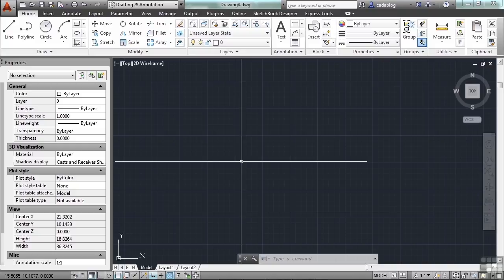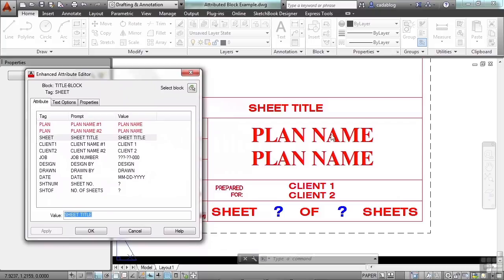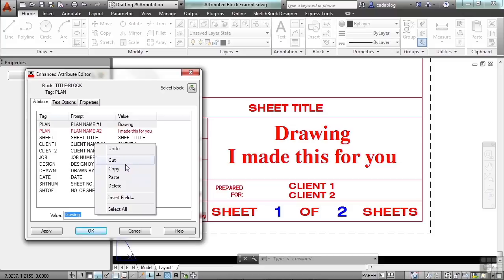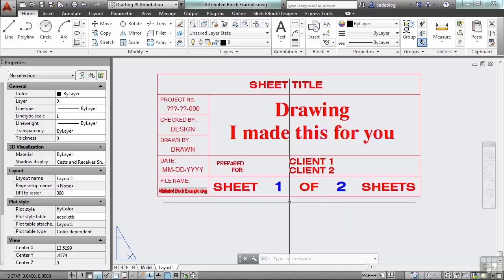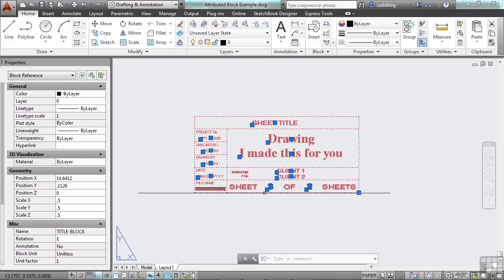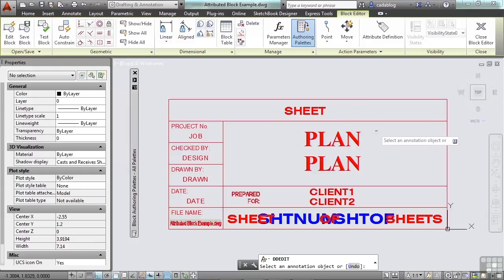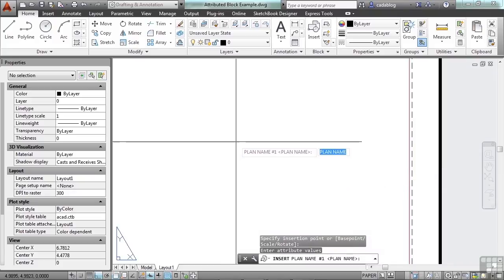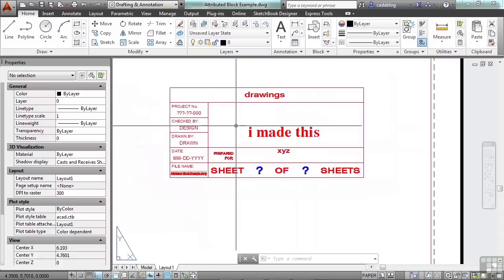autoCAD tutorial for beginers - Lesson 101/119